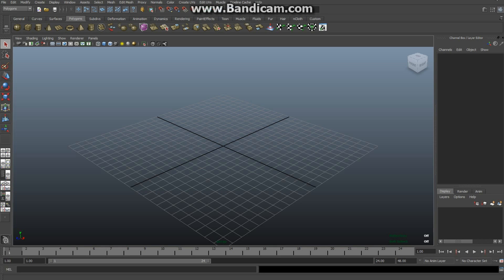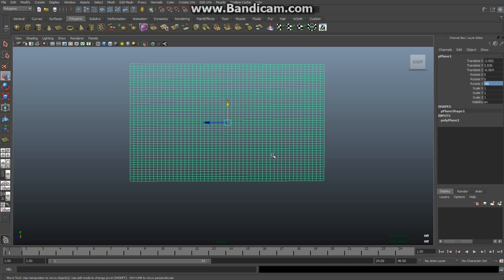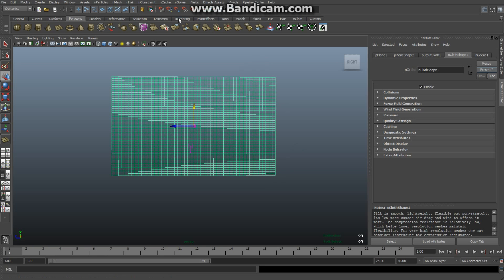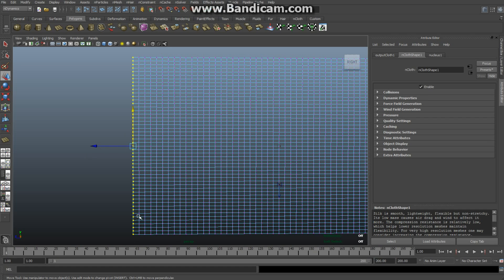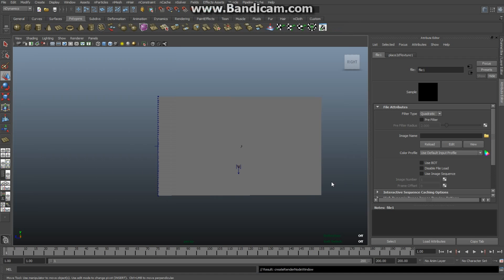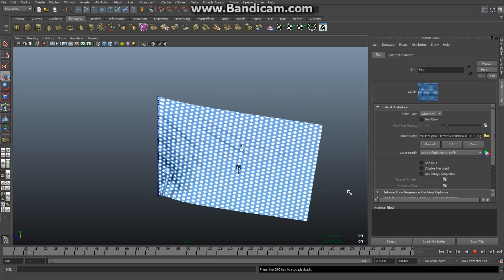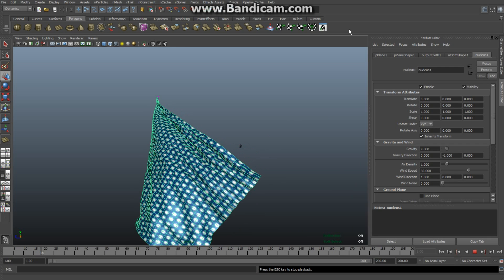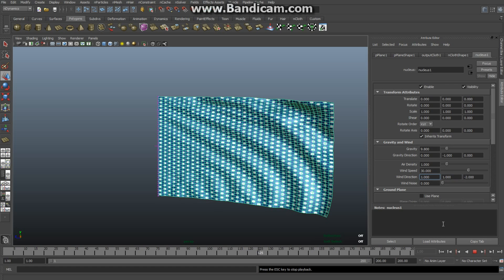Maya tutorial : How to create and animate a flag with nCloth in Maya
In this tutorial I will show you how to create and animate a flag in Autodesk Maya. It involves polygon modeling, some texturing, nCloth, contraints and fields. If you think the tutorial is helpful, likes and subscriptions are appreciated.